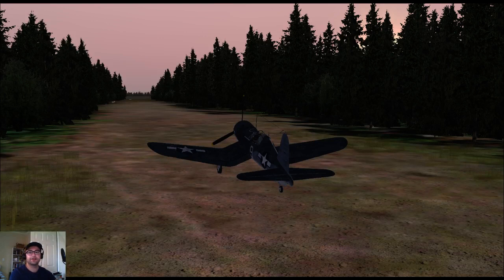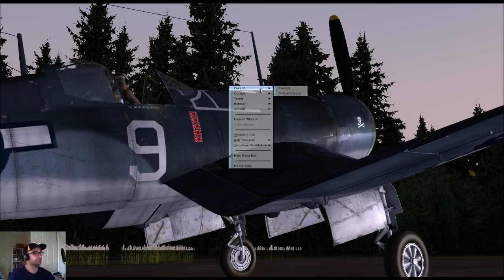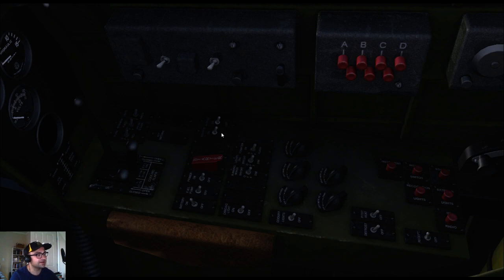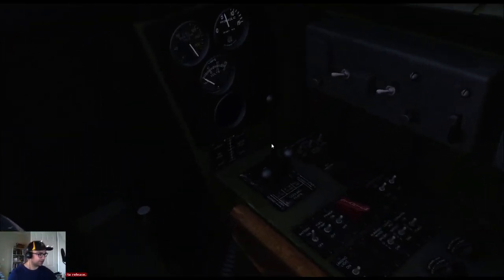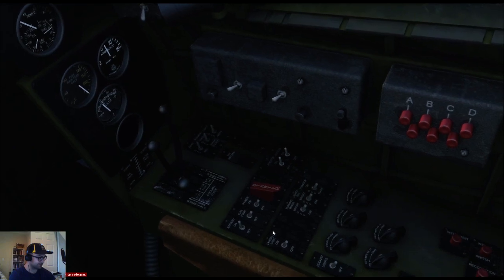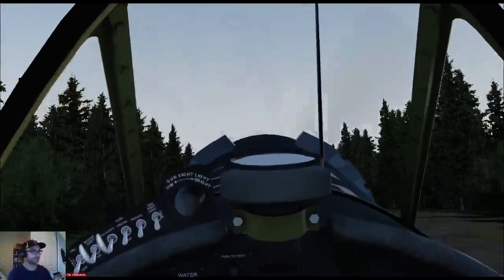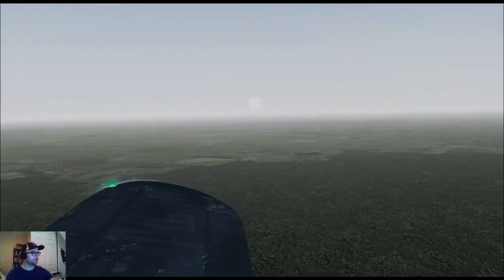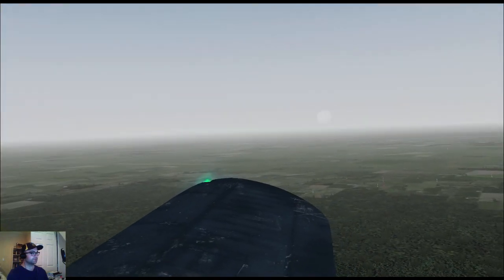[Twitch] FSX 10a: To Fantasy of Flight! Part 1 of 2 (Aircraft Factory F4U-1A Corsair)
Flying to the great Fantasy of Flight museum and airfield. In the process, I talk about flying in Florida and on VATSIM, as well as the museum itself. This is Part 1 of 2. Enjoy!